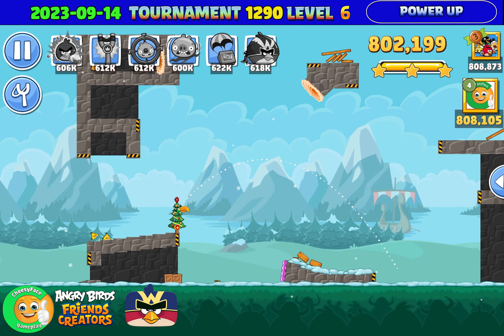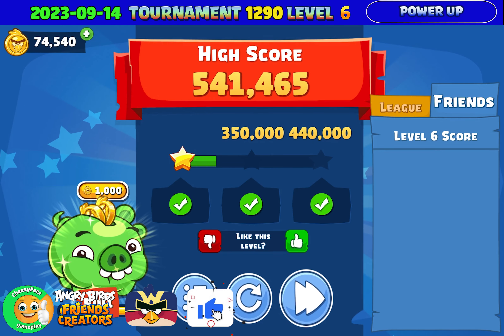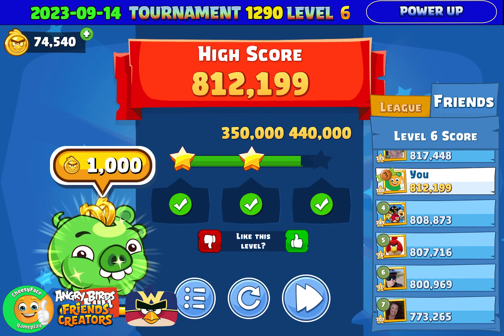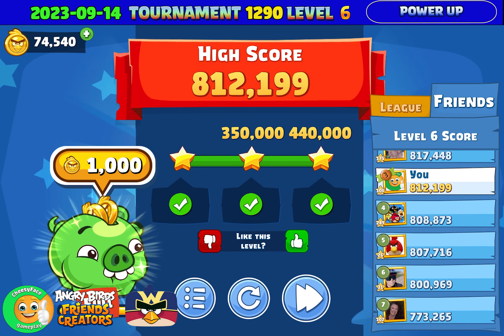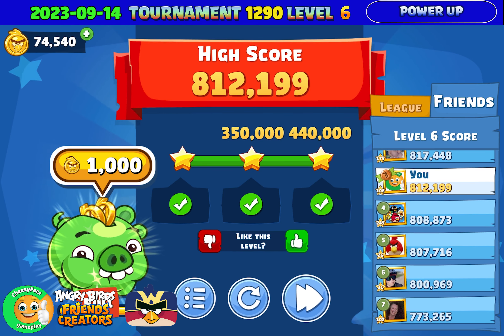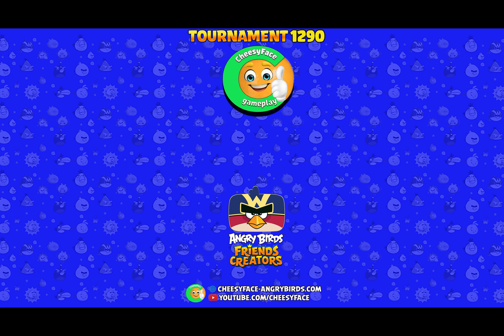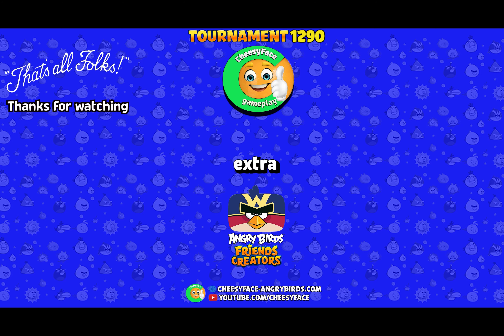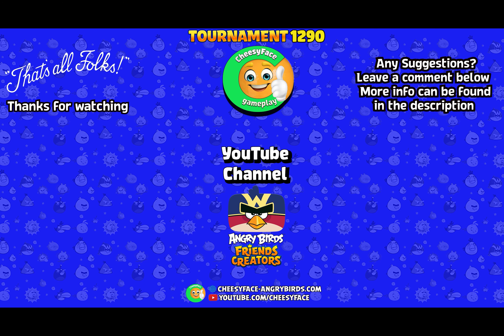Level 6 - HighScore Walkthrough POWER-UP Angry Birds Friends RagnaFlock Tournament 1290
Consider to be a member of CheesyFace. You can support CheesyFace each month or once. It will be welcome.

This video shows you the strategy of Angry Birds Friends RagnaFlock Tournament 1290 started on 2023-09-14 with the use of Power Up

As a subscriber you will be notified when there is a new video available

The only Youtube Channel with strategies Angry Birds Friends Tournament, Blues Tallest Tower, Angry Birds Journey, Piggy Tower and Rovio Classics

Each New Angry Birds Friends Tournament on Monday, Thursday and Saturday, Videos of Walkthroughs for all levels. Strategies for Power-Up, No-Power-UP (standard sling) and No-Power-Up-Plus (any sling)